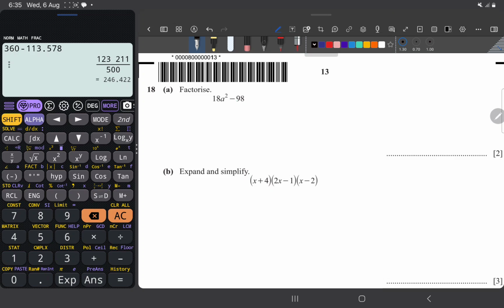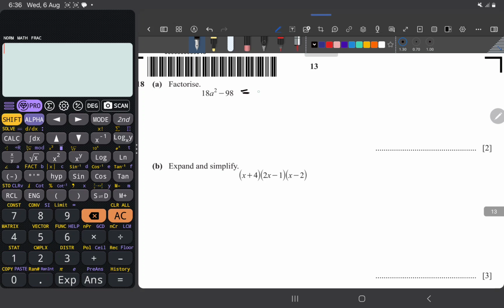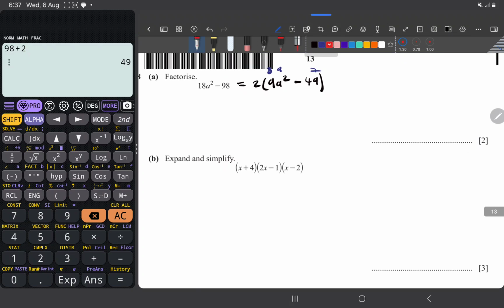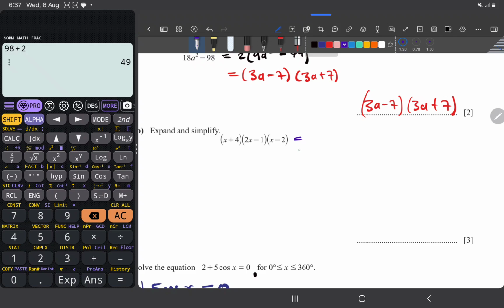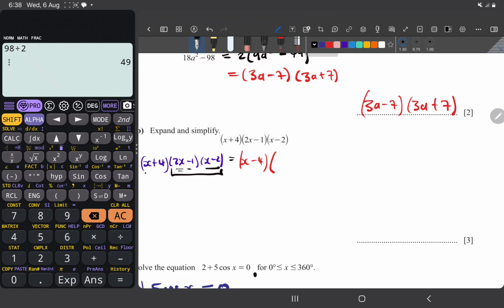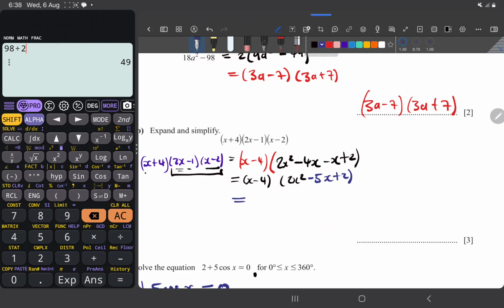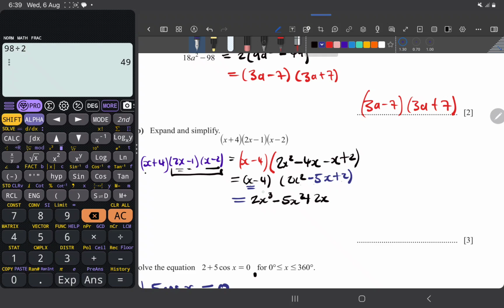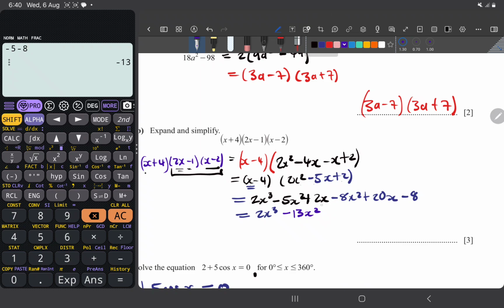IGCSE Maths - February March 2025 Paper 42 - Video 8 (Question 18)